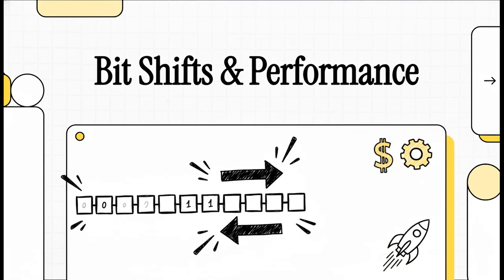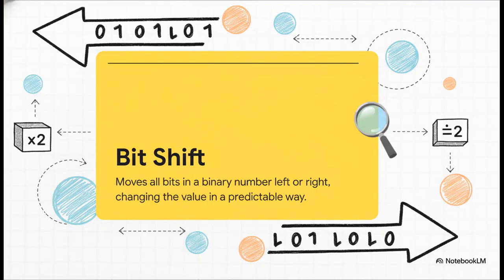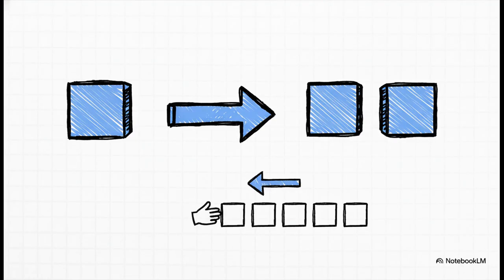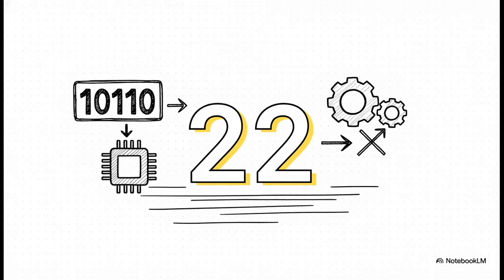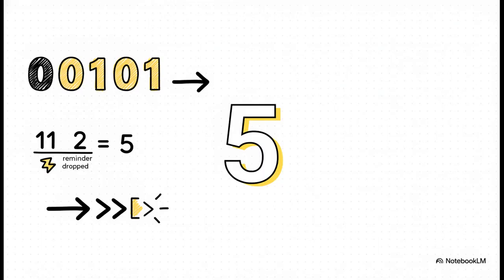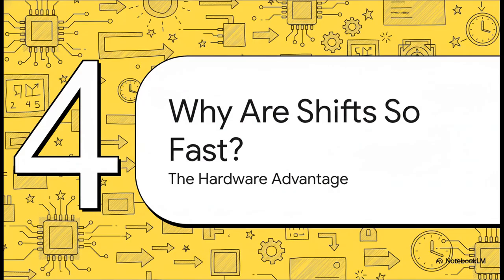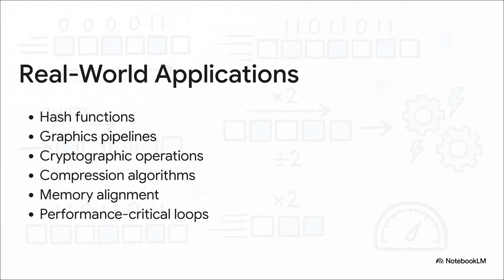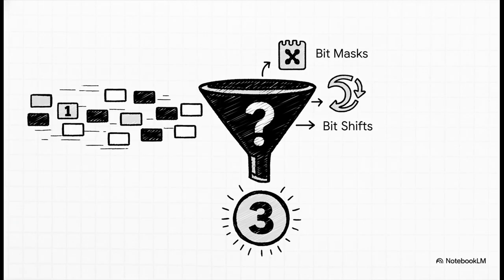Bit Shifts: Fast Multiplication, Division, and Performance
Bit Shifts: Fast Multiplication, Division, and Performance | K11 Tech University

In this episode of K11 Tech University, we transition from the world of bit masks—used for encoding flags and permissions—to the dynamic movement of bits through bit shifts. Discover how shifting bits left or right allows for exact computations that are significantly faster than standard arithmetic operations.

What You Will Learn:
• Left Shifts (Multiplication by Two): Understand how shifting a binary number to the left multiplies its value by two for every position moved. For example, shifting the binary number 1011 (11) one position left results in 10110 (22).
• Right Shifts (Division by Two): Learn how shifting bits to the right performs division by two. Note that this operation is lossy for odd numbers because the least significant bit is discarded.
• Logical vs. Arithmetic Shifts: We break down the critical difference between logical shifts (which fill empty spots with zeros) and arithmetic shifts (which preserve the sign bit) to ensure you don't accidentally turn a negative number into a positive one.

Why Performance Matters: Bit shifts are among the fastest operations a CPU can perform because they operate directly on registers and bypass complex multiplication and division hardware. They are the backbone of high-performance systems, appearing in:
• Graphics pipelines and cryptographic operations.
• Compression algorithms and hash functions.
• Memory alignment and index calculations.

Common Pitfalls: Optimization requires precision. We discuss why you must be careful with signed numbers, overflow, and why you should never sacrifice code clarity for "clever" tricks without a deep understanding of data representation.

Analogy for Better Understanding: Imagine a row of digit tiles on a table. Shifting is like sliding all the tiles together to the left or right. If you slide them left and place a zero at the end, you’ve increased the value (multiplied). If you slide them to the right, the tile at the very edge falls off the table and is lost forever; it’s a quick way to reduce the value (divide), but you can't get that "fallen" tile back.